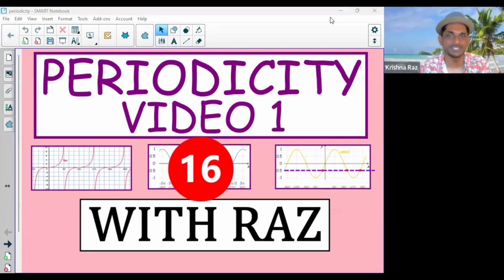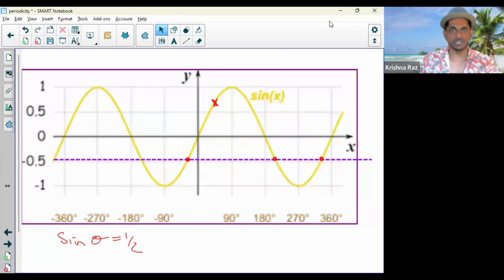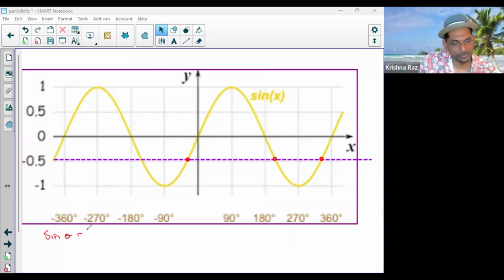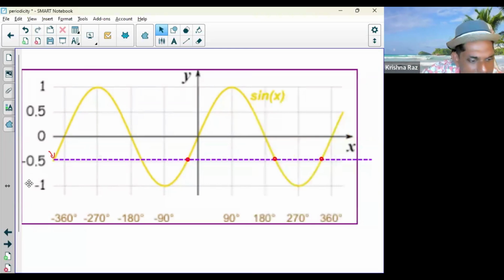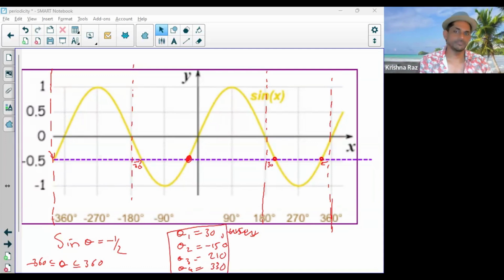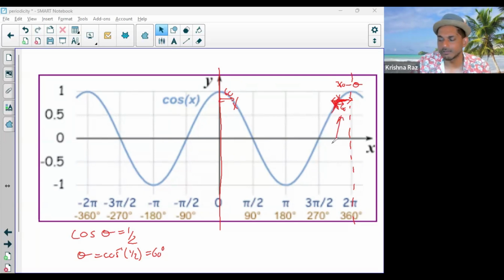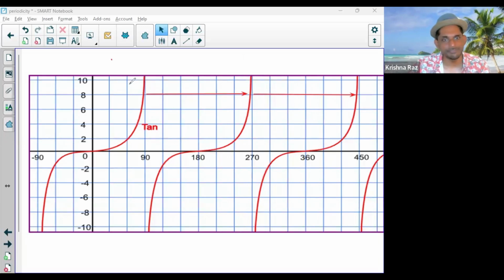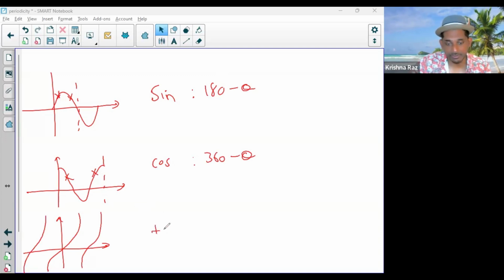Periodicity 1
A look at the sin, cos and tan graphs